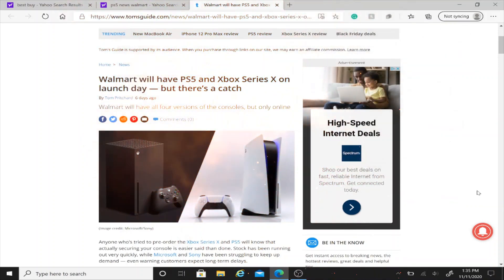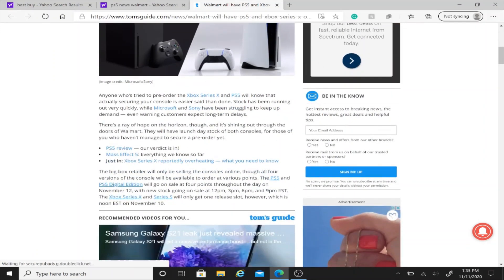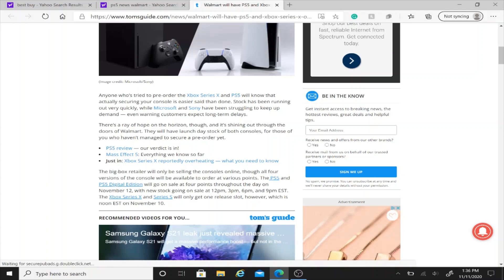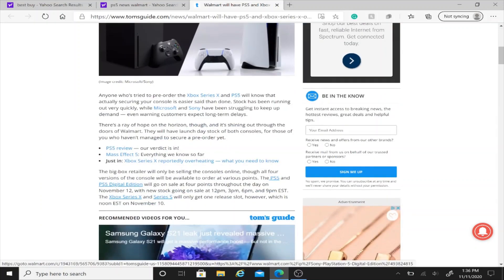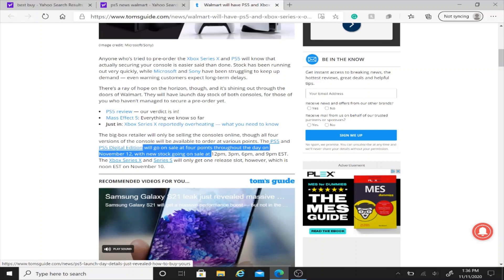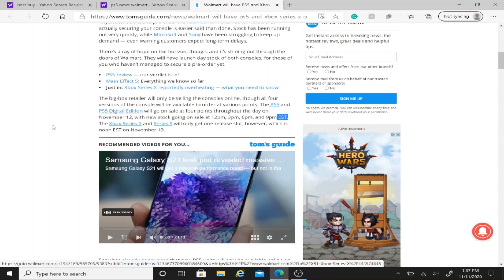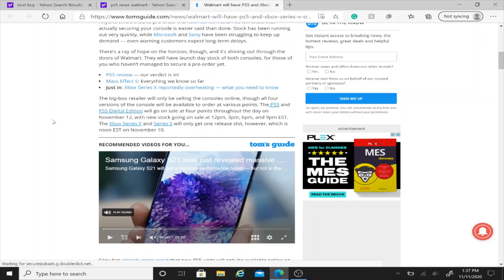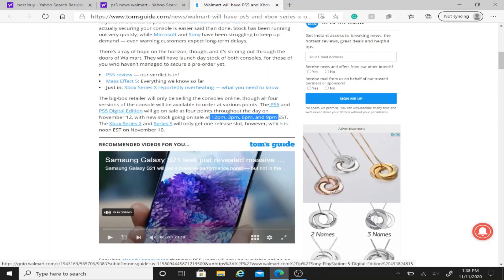Buy PS5 On Release Day Without Pre-Order!!!!(PS5 News)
Make sure you are able to get your hands on the release day ps5's before they sell out. Good luck to all :)

Target PS5
Walmart PS5